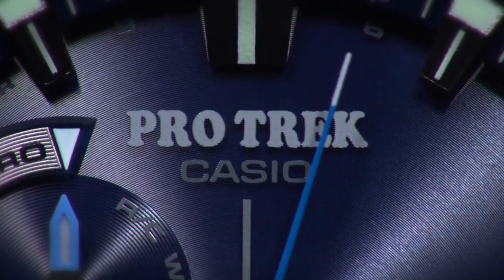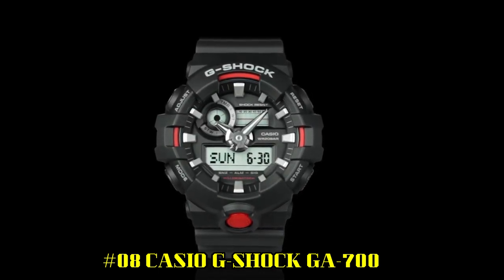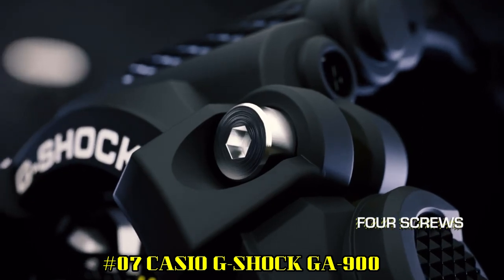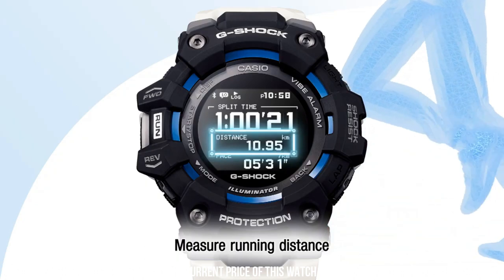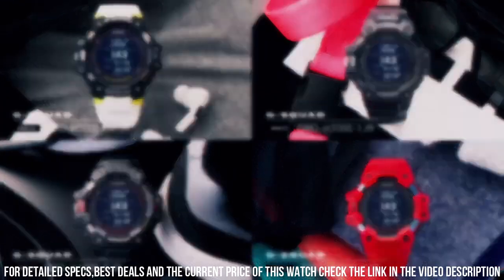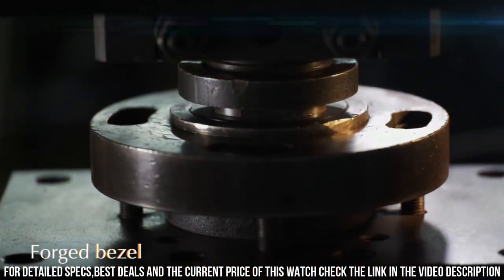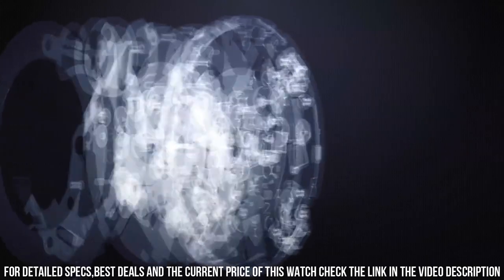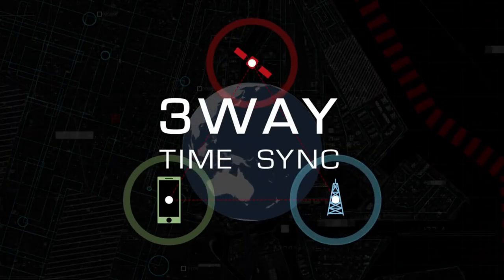BEST NEW STYLISH CASIO WATCHES FOR MEN 2023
Hello Everyone In, This Video I will show you the BEST NEW STYLISH CASIO WATCHES FOR MEN 2023.

10.CASIO G-SHOCK G-STEEL GST-B300

?Amazon US
?Amazon UK
?Amazon CA
?Amazon DE
?Amazon IT
?Amazon FR
?Amazon ES
09.CASIO PRO TREK PRW-60Y-1AJF

?Amazon US
?Amazon CA
?Amazon UK
?Amazon DE
?Amazon IT
?Amazon FR
?Amazon ES
08.CASIO G-SHOCK GA-700

?Amazon US
?Amazon UK
?Amazon CA
?Amazon DE
?Amazon IT
?Amazon FR
?Amazon ES
07.CASIO G-SHOCK GA-900

?Amazon US
?Amazon UK
?Amazon CA
?Amazon DE
?Amazon IT
?Amazon FR
?Amazon ES
06. Casio G-Shock GBD-100

?Amazon US
?Amazon UK
?Amazon CA
?Amazon DE
?Amazon IT
?Amazon FR
?Amazon ES
05.CASIO OCEANUS OCW-S4000

?Amazon US
?Amazon UK
?Amazon CA
?Amazon DE
?Amazon IT
?Amazon FR
?Amazon ES
04.CASIO G-SHOCK GBD-H1000 Night Run

?Amazon US
?Amazon UK
?Amazon CA
?Amazon DE
?Amazon IT
?Amazon FR
?Amazon ES
03.Casio EDIFICE ECB-800

?Amazon US
?Amazon UK
?Amazon CA
?Amazon DE
?Amazon IT
?Amazon FR
?Amazon ES
02.CASIO OCEANUS OCW-S5000 SUPER SLIM HIGH-SPEC CHRONOGRAPH

?Amazon US
?Amazon UK
?Amazon CA
?Amazon DE
?Amazon IT
?Amazon FR
?Amazon ES
01.CASIO G-SHOCK [GPW-2000] GRAVITYMASTER

?Amazon US
?Amazon CA
?Amazon UK
?Amazon DE
?Amazon IT
?Amazon FR
?Amazon ES